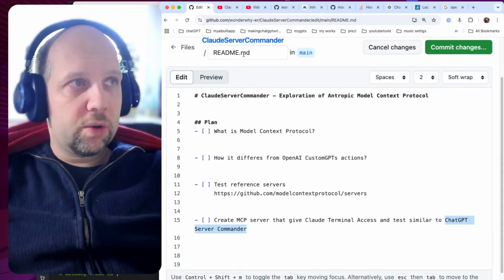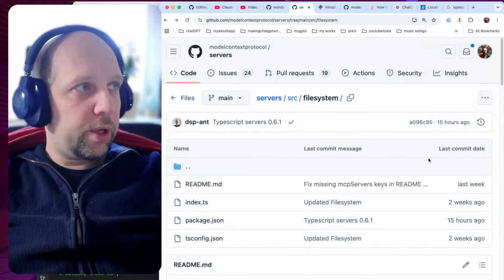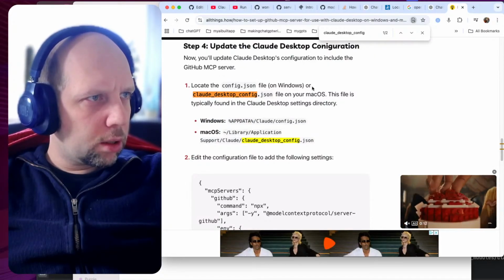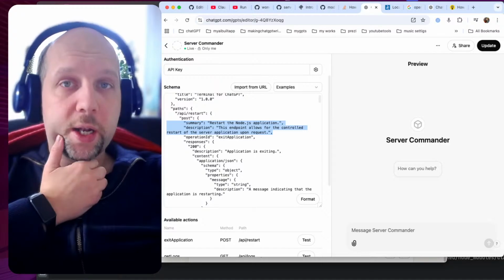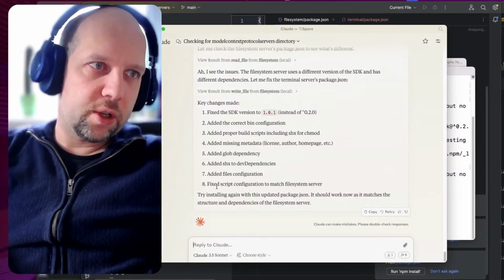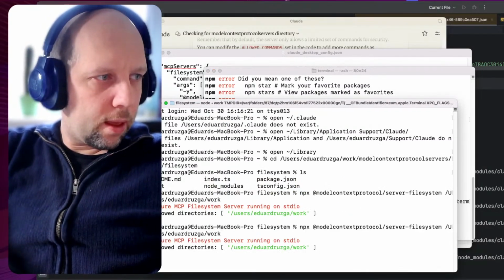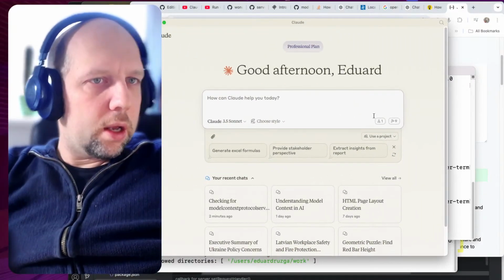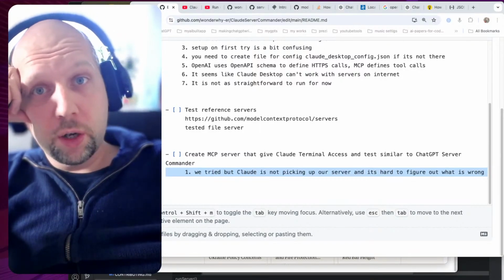Claude with MCP is not better than ChatGPT. Not by a long shot. Even for technical users. Live demo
Anthropic’s new Model Context Protocol (MCP) seems like promising steps towards expanding Claude with integrate with data sources, tools, and applications. But is it enough to make you switch from ChatGPT to Claude?
Let's explore together during live stream and find answers to questions like:
- What exactly is MCP and how it works
- How it stacks up against ChatGPT’s Custom GPTs and their powerful third-party integrations
- Exploring potential use cases like integrating MCP with Bolt.New to enhance its capabilities
- A live attempt to give Claude terminal access, essentially recreating ChatGPT Server Commander for Claude

Conclusions. Its hard to make it work, even for technical users, it fails without really explaining why.

Let’s see if MCP can bridge the gap between Claude’s superior model quality and the sheer functionality of ChatGPT. Tune in to find out if this could be the start of something big! 🚀